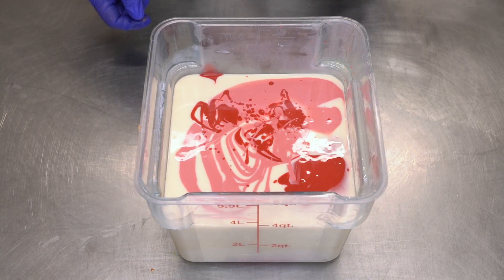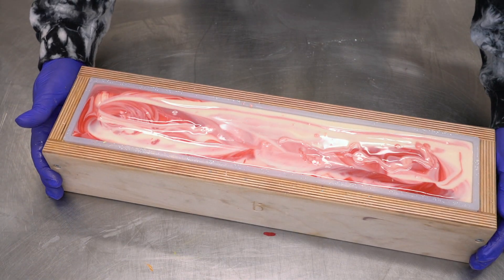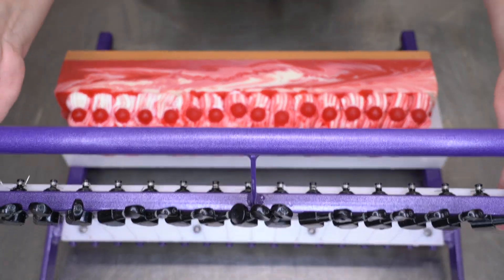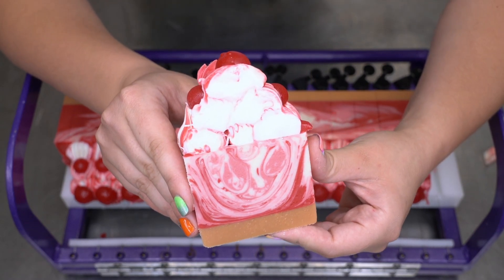NEW YORK CHEESECAKE COLD PROCESS SOAP MAKING | Royalty Soaps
How do you like your cheesecake? I like mine as. soap?

🧁🍒🍭 Sweet Tooth Soap Collection 🍭🍒🧁
Available July 3rd at 3:00 PM Central Time

✦ 𝐀𝐢𝐫𝐛𝐧𝐛 // Get $40 in free travel credit!
✦ 𝐅𝐢𝐳𝐳 𝐅𝐚𝐢𝐫𝐲// Get $10 off your first purchase!